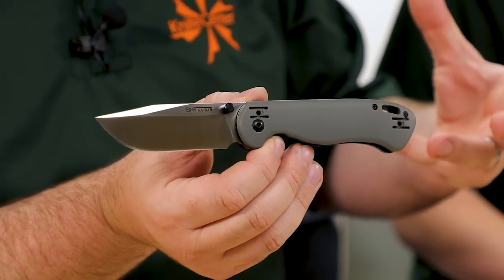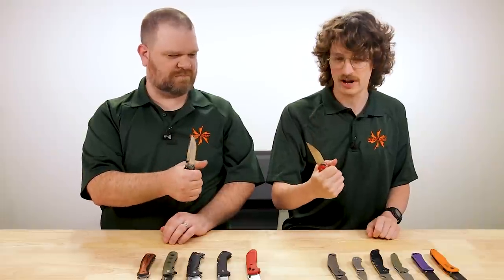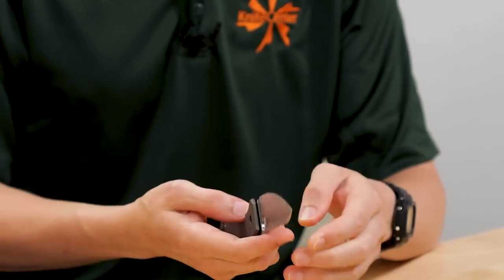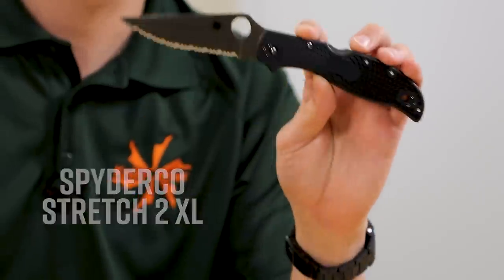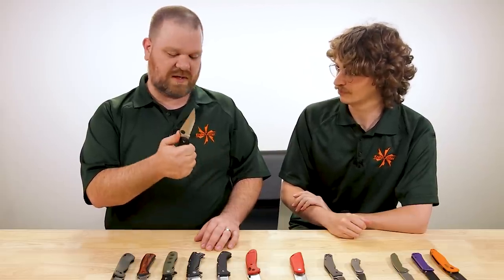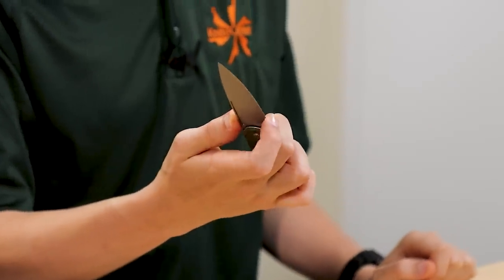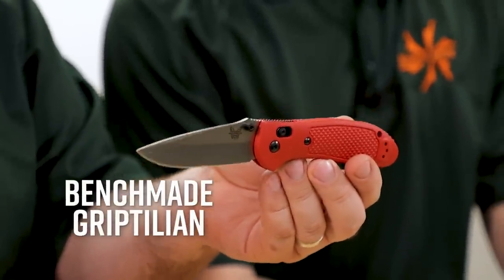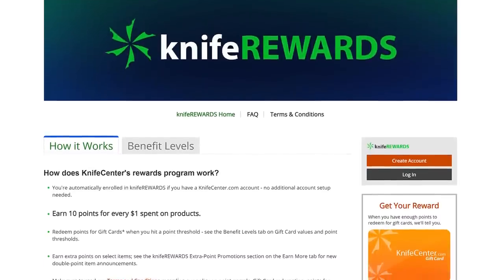Knife Ergonomics: How Comfortable Can a Folding Knife Be? - Between Two Knives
Ergonomics: often cited, rarely understood. Check out some of the most comfortable knives here:

A pocket knife’s handle has to do more than just stow the blade when not in use. Follow along as we get a grip on what makes a great handle.

Featured Knives
0:00 Ergonomics in Folding Knives
2:55 KA-BAR Becker BK40
5:34 Fox 478 Karambit
8:49 Kizer Comfort
13:13 Spyderco SpydieChef
16:00 GiantMouse Nibbler
20:23 Spyderco Stretch 2
24:55 Buck Vantage
27:27 Bestech Arctic
29:53 Cold Steel AD-10 and Ultimate Hunter
33:56 Ferrum Forge Stinger
36:36 WE Banter
40:30 Benchmade Griptilian
45:10 SOG Aegis AT